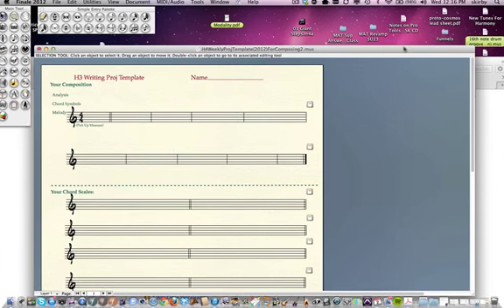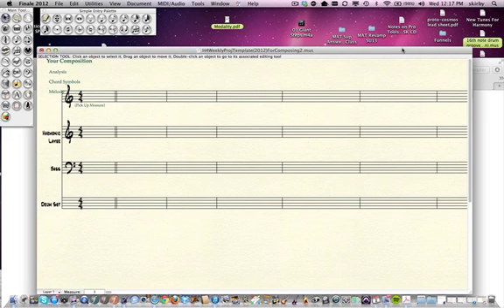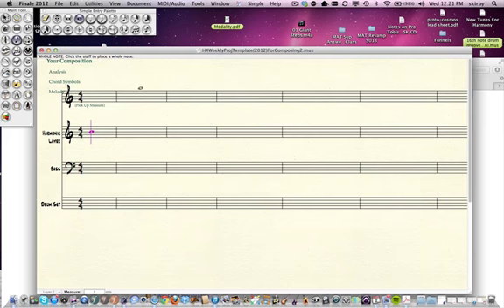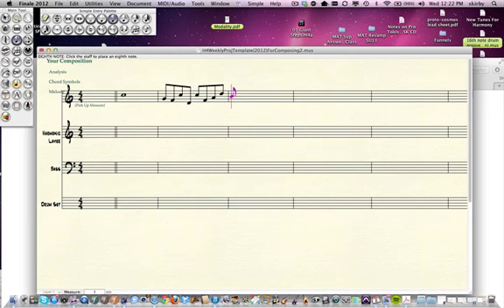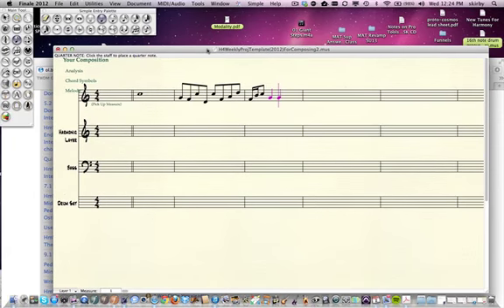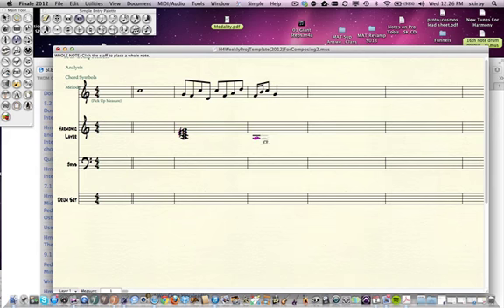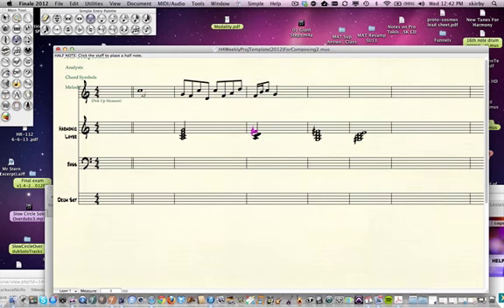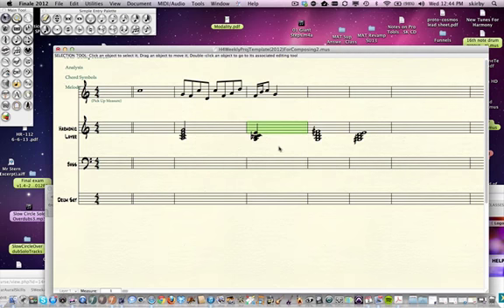Finale Tips for H4 Class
Some tips on how to make Finale easy and quick to use for music study and composing projects.